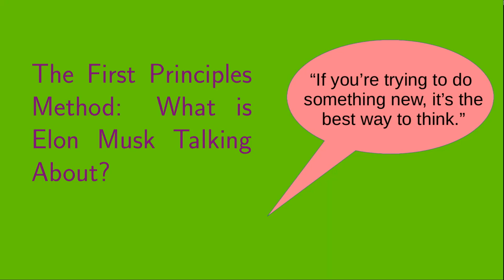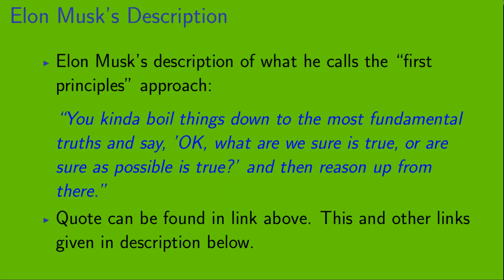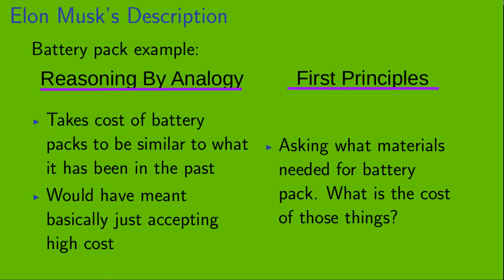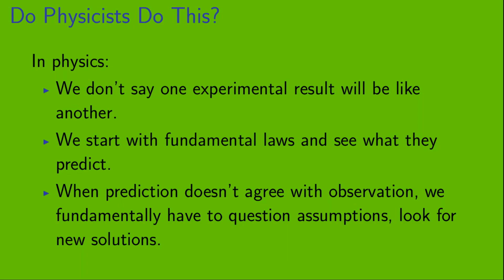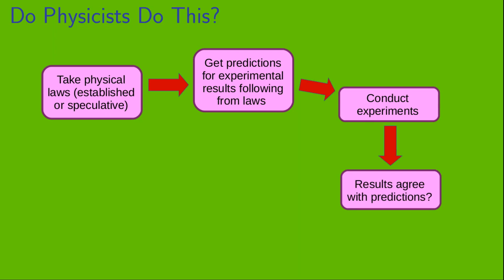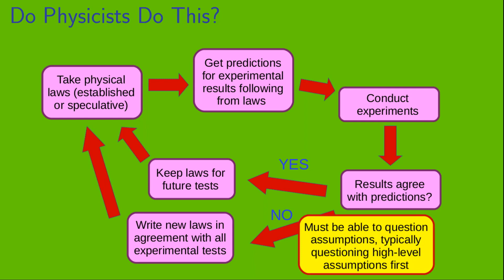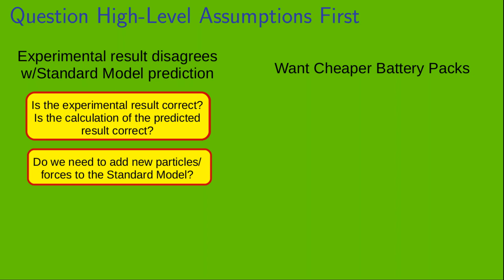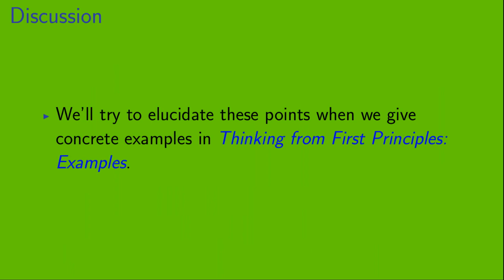The First Principles Method: What is Elon Musk Talking About?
In this video, we look at Elon Musk's "First Principles" approach to problem-solving.  He describes this as a "physics way of looking at the world", and says that training in physics teaches people how to reason from first principles.  He has described how the method has been useful at Tesla Motors and at SpaceX, and he cited these skills when asked about the best advice he ever got.

Here, we look at his description of his method and how it differs from what he calls "reasoning by analogy".  We then ask if this "first principles" approach really is the way physicists attack problems.  We talk about how physicists conduct their research, and how specific steps in the scientific method require the skills that Musk describes.  We also talk about how we decide which assumptions to question when we try to solve a problem.

Here, our discussion is fairly general; we'll do specific examples of first-principles reasoning in an upcoming video, "Thinking from First Principles:  Examples".

A similar story about rockets, and how the space shuttle, paired with "reasoning by analogy", held back the development of reusable rockets:

A description of the first-principles approach, as well as statements about critical thinking.  Here, he also points out the need for being able to figure out the probabilities of outcomes in decision-making (a main theme of Think Like a Physicist!):